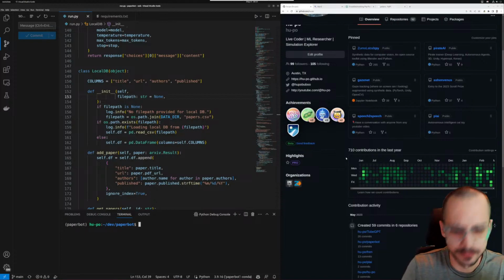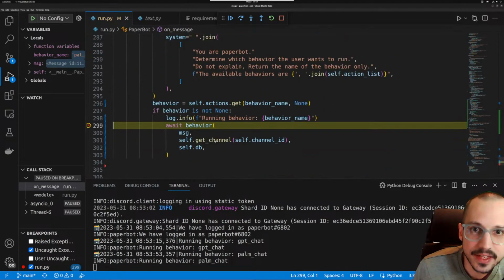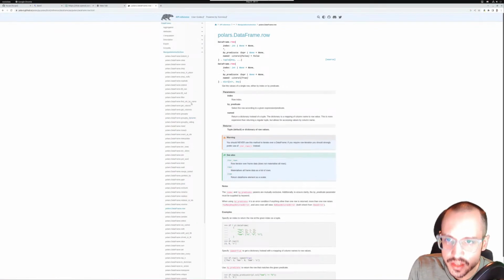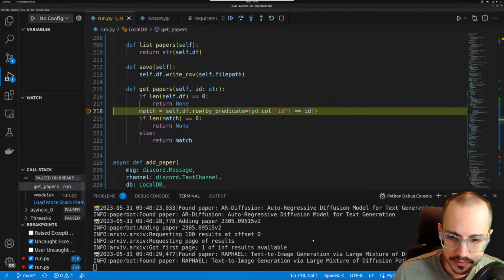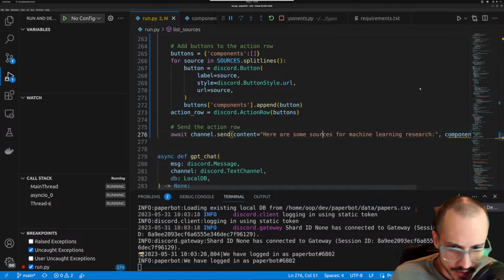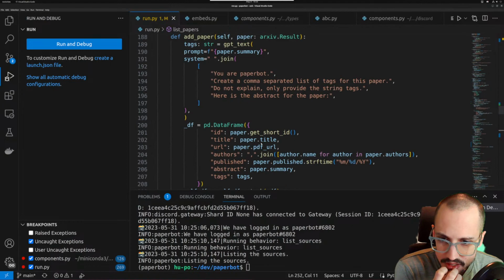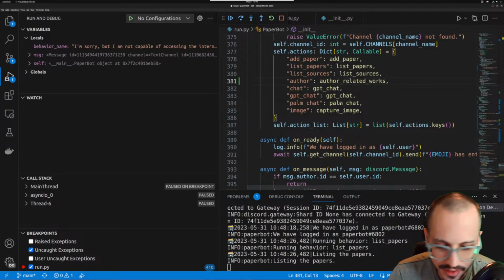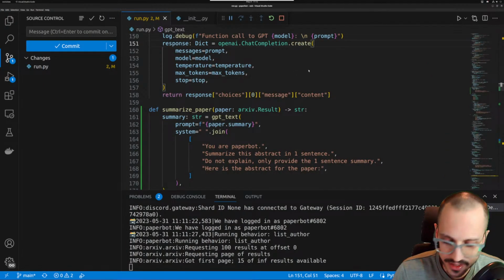LLM Discord Bot with Python